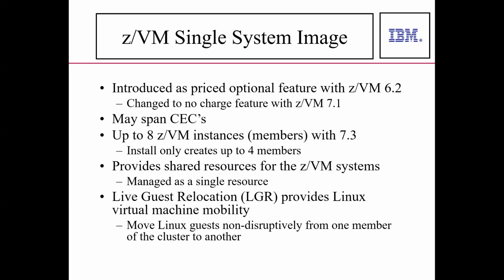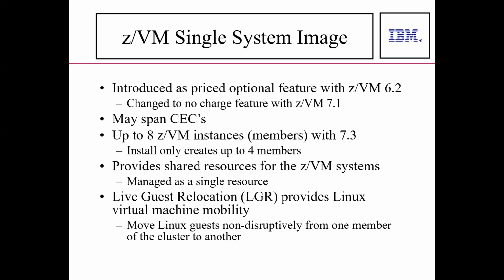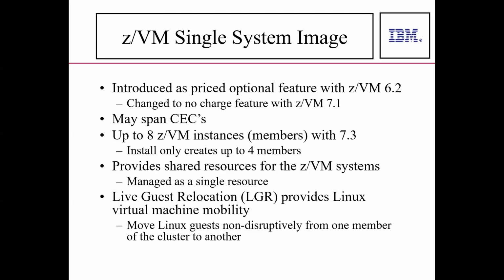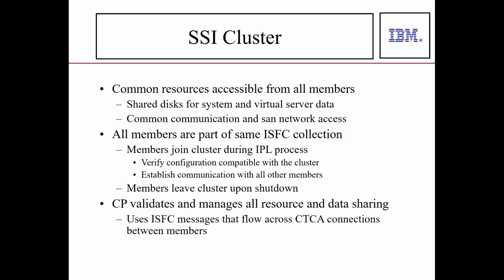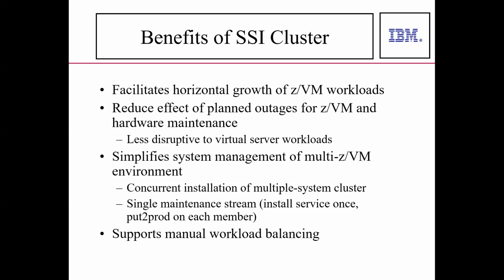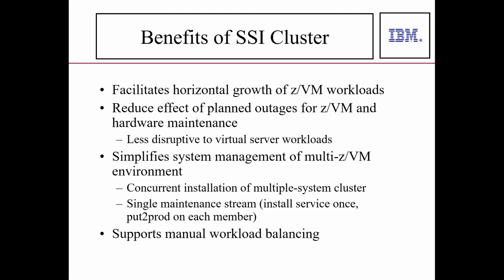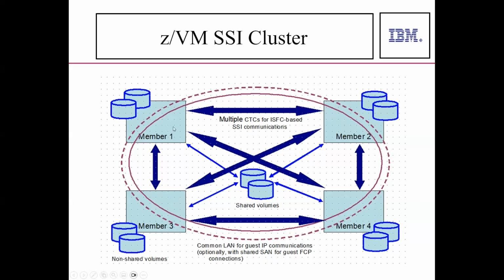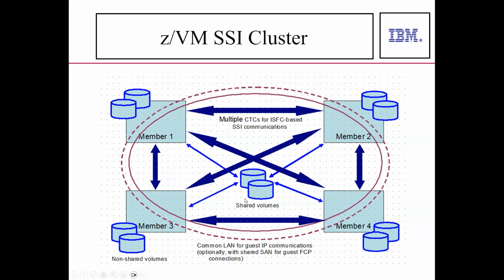z/VM Education: z/VM SSI Overview [Crash Course Series]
Learn about the basics of z/VM Single System Image (SSI).  This brief overview discusses when you would want to use SSI and the benefits.

Chapters:
0:00 - Introduction
1:18 - z/VM Single System Image
3:43 - SSI Cluster
6:01 - Benefits of SSI Cluster
10:33 - z/VM SSI Cluster Topology
15:00 - Outro